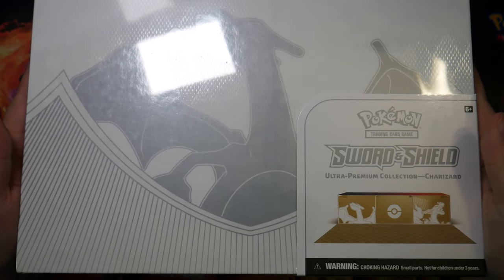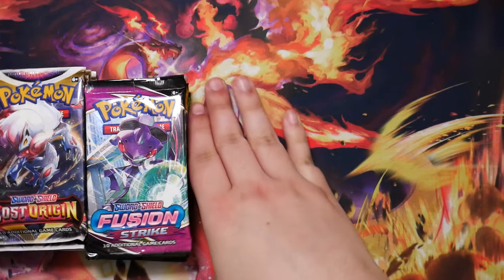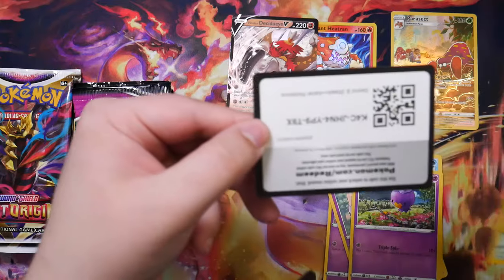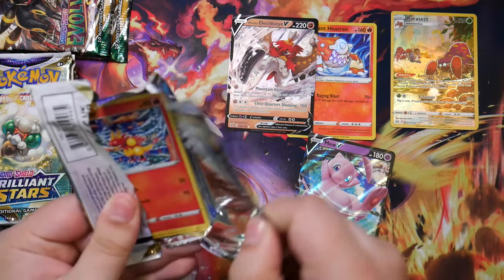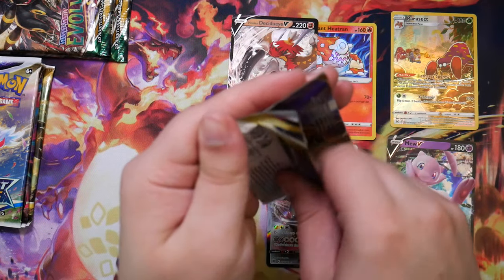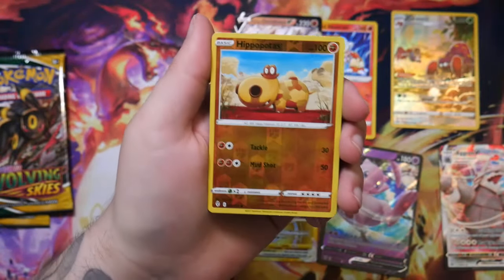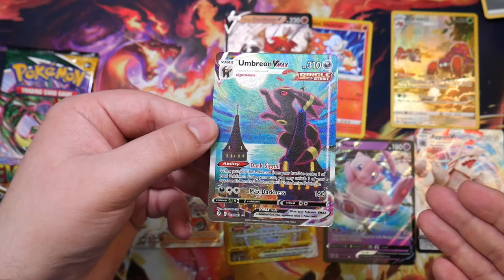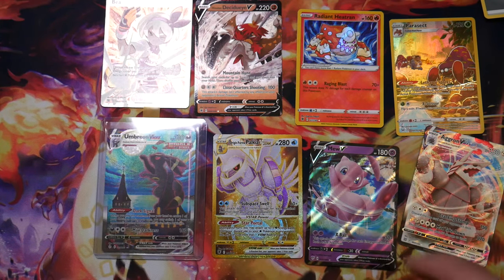I Opened A Charizard UPC & PULLED THE MOONBREON!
It's been about half a year since I last opened a Charizard Ultra Premium Collection. This is probably my favorite English TCG Product of 2022, I'm not even kidding. I mean you get a ton of packs, awesome Promos, Sleeves, Playmat and the best thing about it? It's available for MSRP!

This box in particular though has blessed with incredible luck and I pulled my most expensive card yet!

Gear:
Microphone: Shure MV7 with Rode PSA1 Arm
Headphones: HyperX Cloud 2 Wireless
Keylight: Rollei Lumis Key-Light 28555